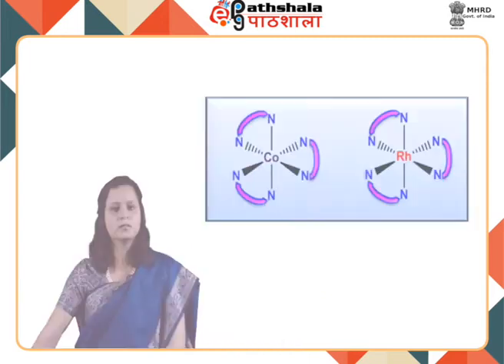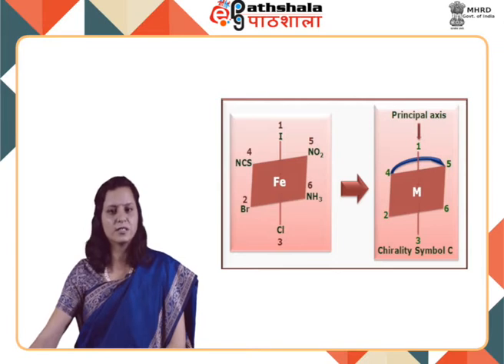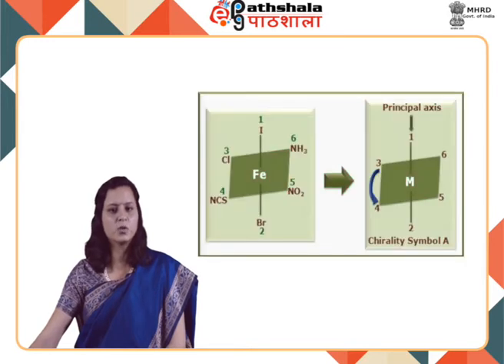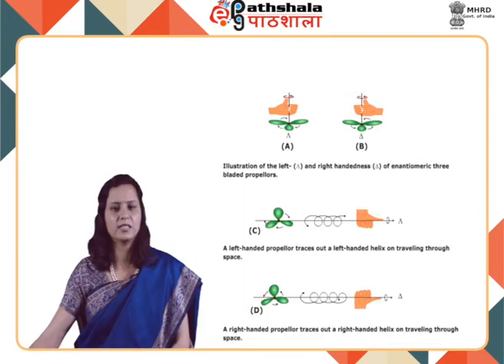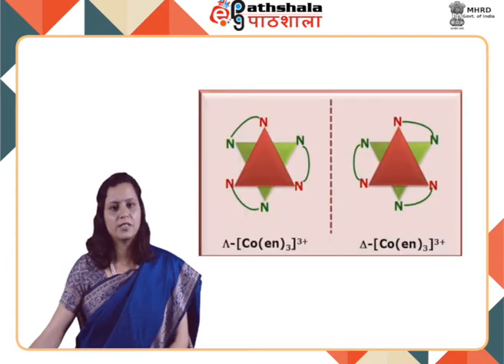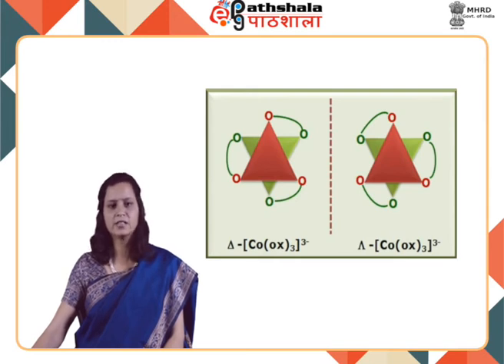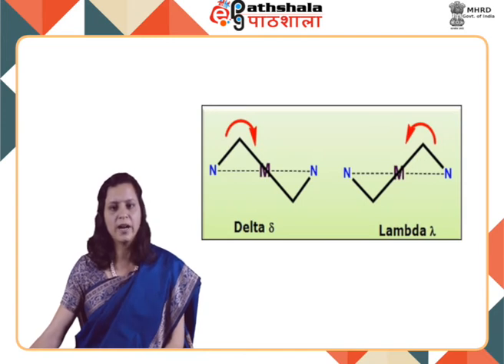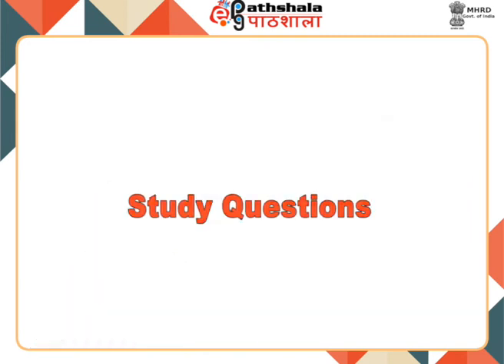Stereochemical Notation in Coordination Chemistry (CHE)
Subject;- Chemistry
Paper Name;-Inorganic Chemistry-II
Content Writer;-Dr. Rajeev Gupta, Dr. Jyoti Singh